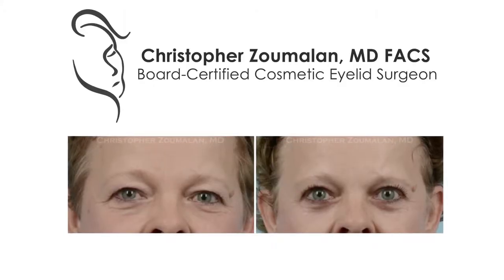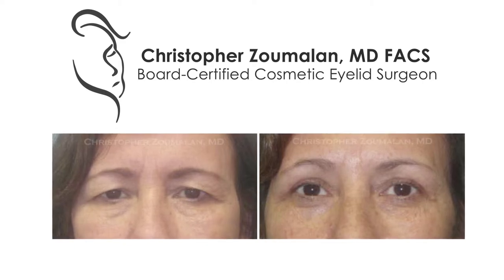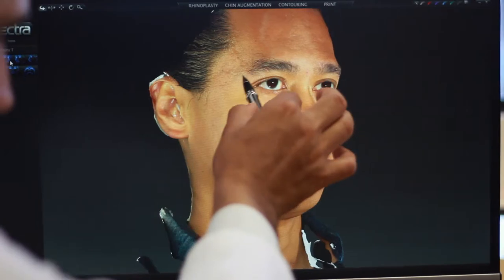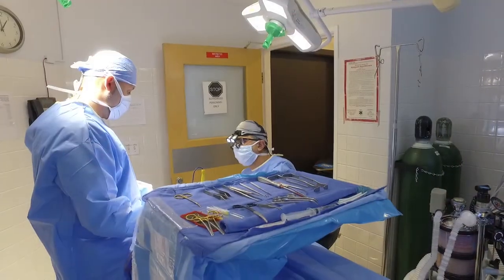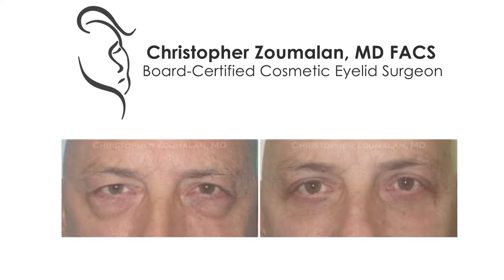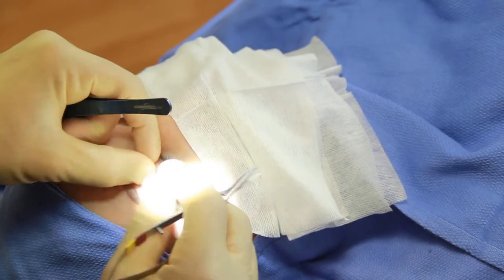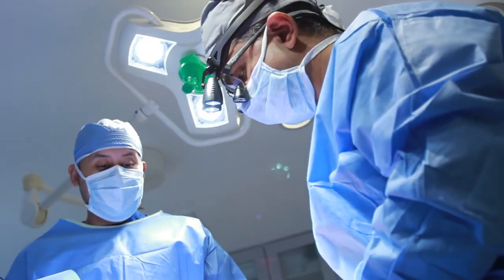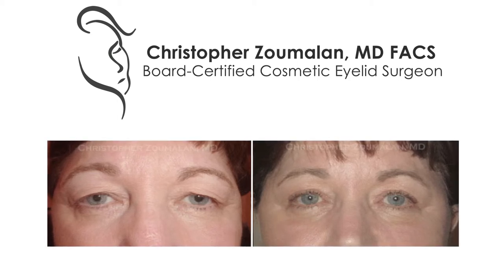Plastic Surgery Marketing Video - Dr. Zoumalan - Upper Eyelid Surgery